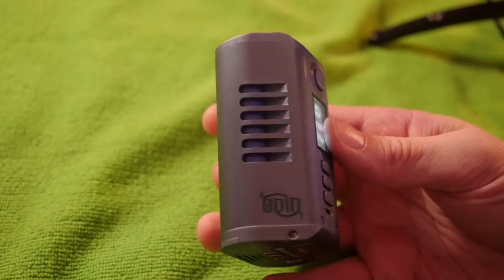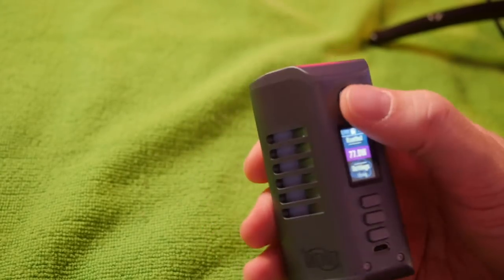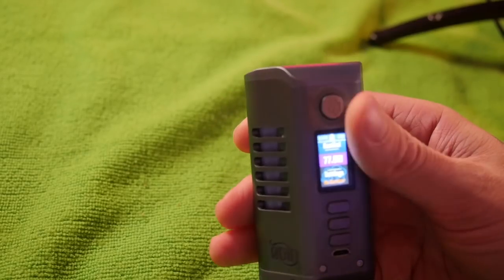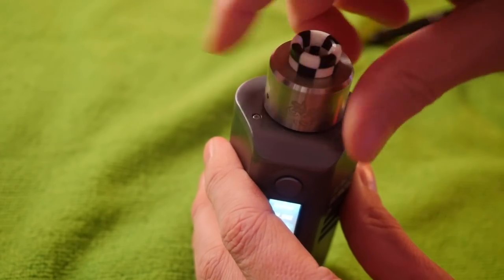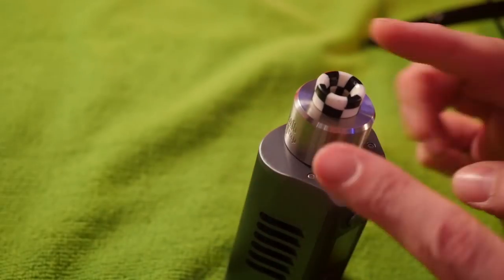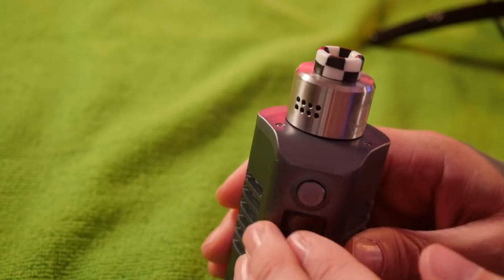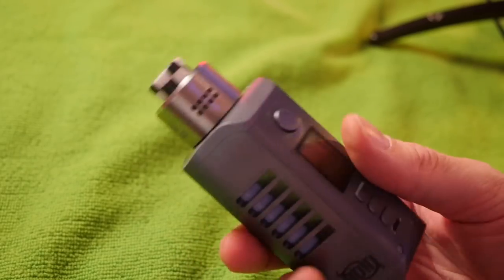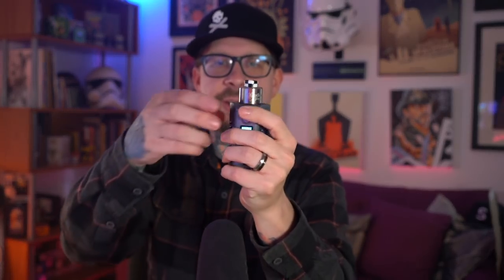The F**KIN Odin from F**KIN Bogan C**TS!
!!VULGAR LANGUAGE WARNING!!!

The Odin is kind of a beast. It’s comfy in the hand, hefty, solid and powerful with the DNA250c

It’s a pretty straight forward banger man. Dual 21700, fits huge RDAs. All the fit and finish are top notch. Dovpo really did a good job on this.

Is it revolutionary?!?! Not so much, but it is solid and reliable and powerful.

No links allowed, sorry. Use that google-foo

Vaping is far less harmful for you.  The science is in. The science has been in for a long time.

This information is being actively suppressed.  Other countries like the United Kingdom, Sweden , Canada, New Zealand and Japan are embracing vaping as a form of tobacco harm reduction and are seeing MASSIVE drops in deadly cigarette smoking.

((Other links))